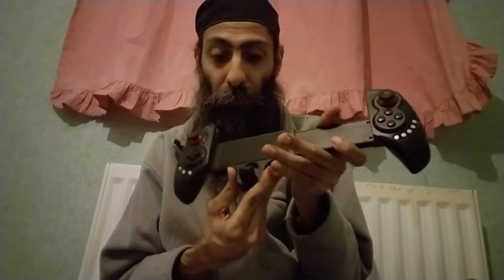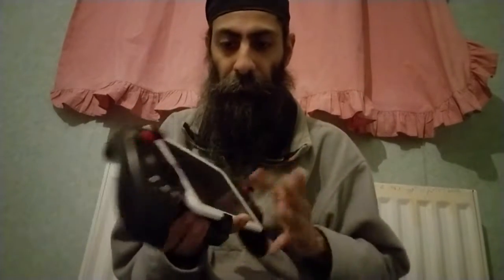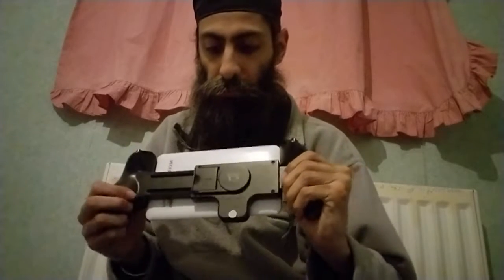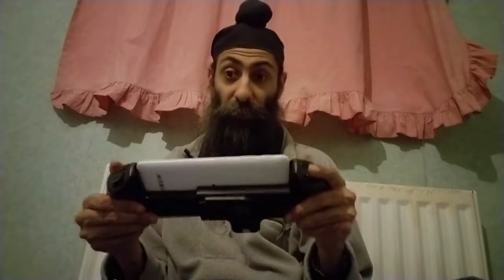Ipega 9023 Handheld And Moga Pro Power Table Top, TV Game Controllers